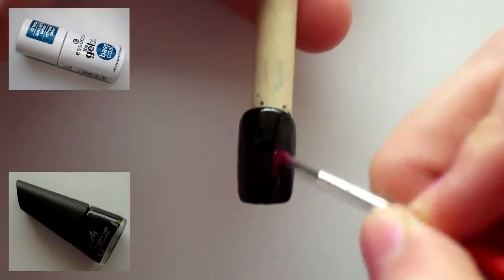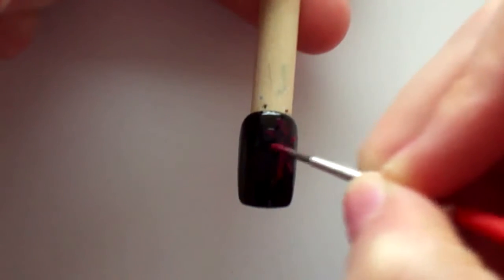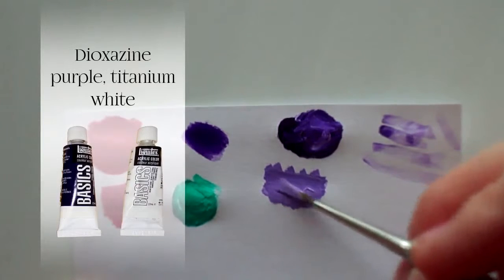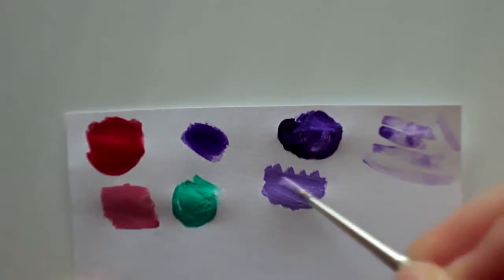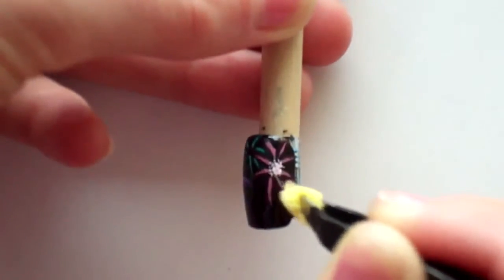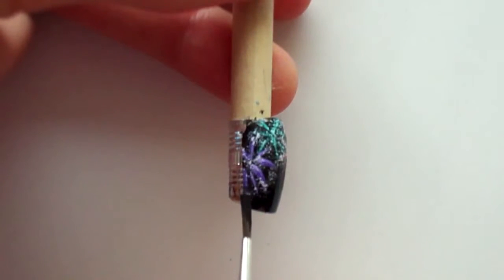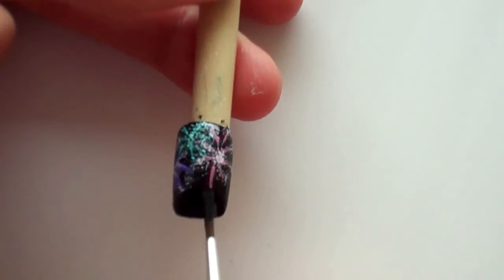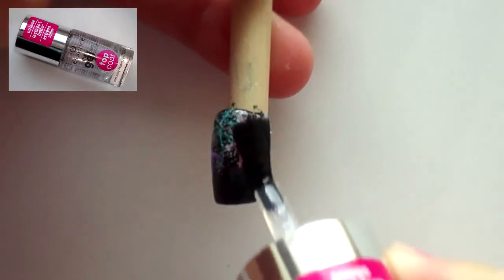New Years Eve Fireworks nail art tutorial | Minikinart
Happy New Years eve! To celebrate 2017 I present you a fireworks nail art design. This was created using a variety of polishes and acrylic paint colours and tools. As always, a full list of things you'll need to replicate this design will be listed here in the description. I wish you all a happy 2017 and may you achieve any and all of the goals you've set for yourself, be happy and don't worry too much as bad days too will pass. :D

Here's what you need:
Base coat and top coat nail polish
Black nail polish
Glitter
Acrylic paints
Brushes
Sponge